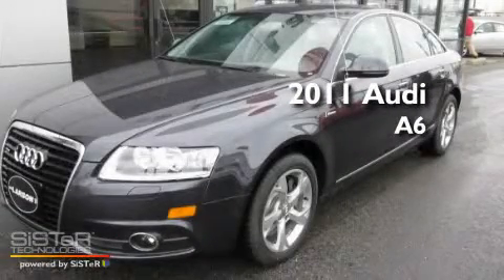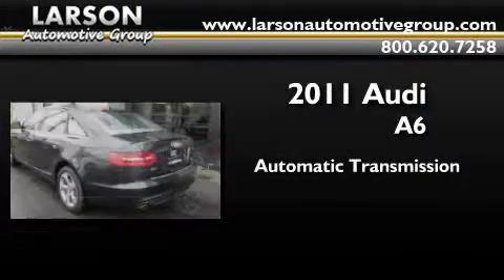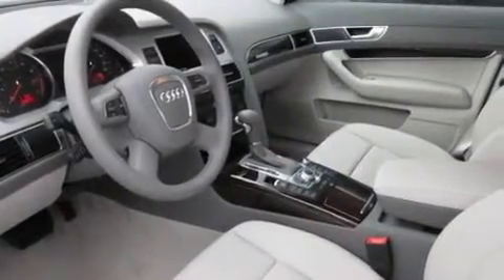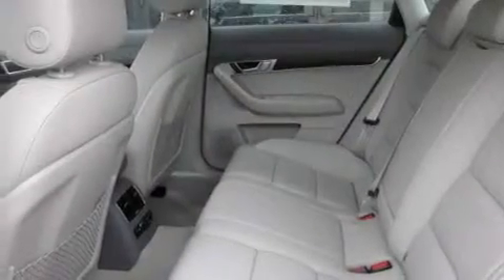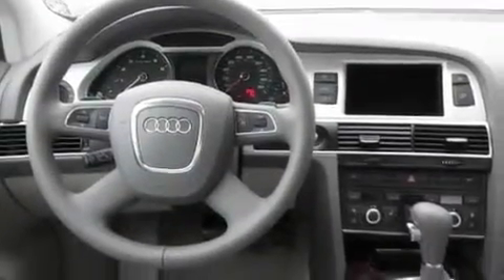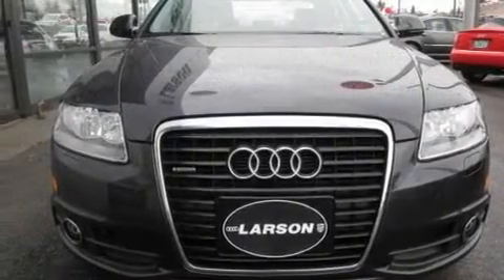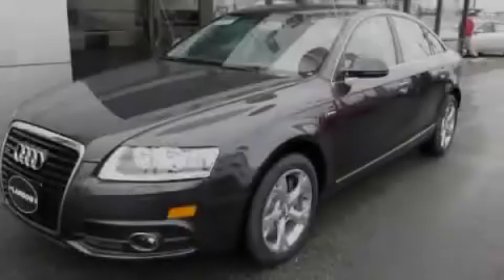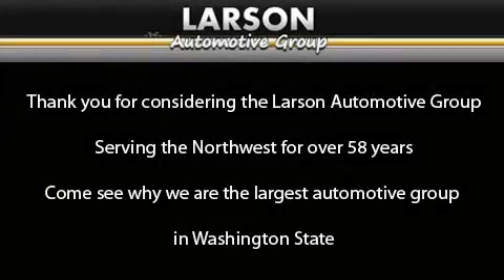2011 Audi A6 Puyallup WA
Year : 2011

 Make : Audi

 Model : A6

 Engine : 3.0L V6

 Trans . : Automatic

 Exterior : Oyster Gray

 Miles : 25

 Interior : Light Gray

 Stock : AM3639

 2001 N Meridian

 2011 Audi A6 Puyallup WA